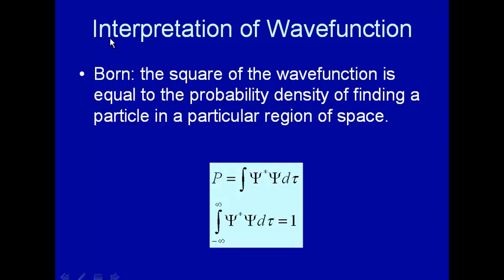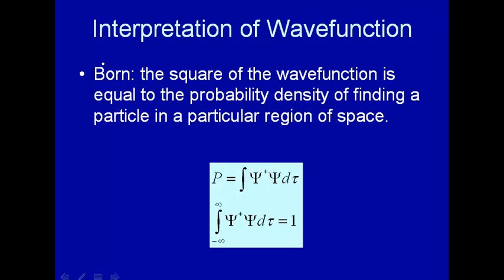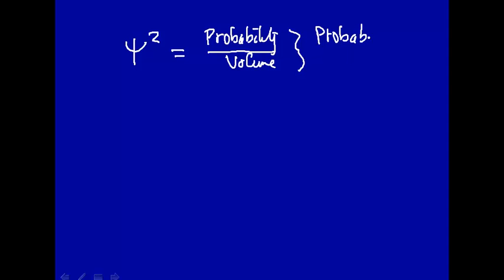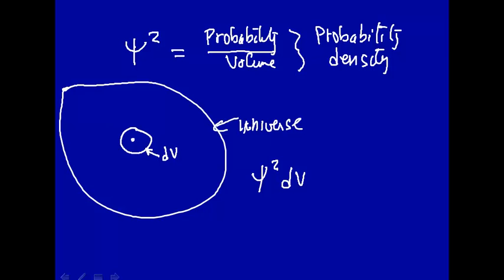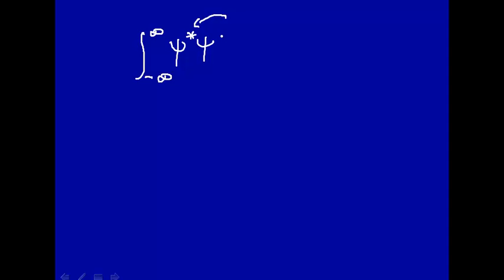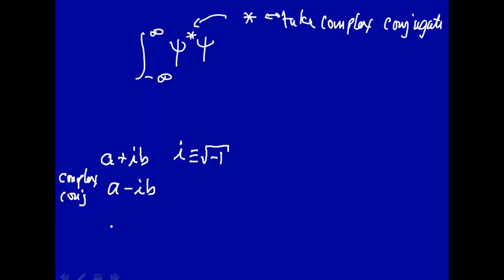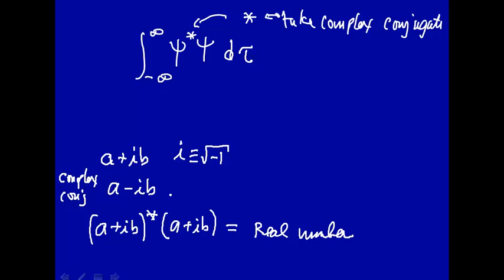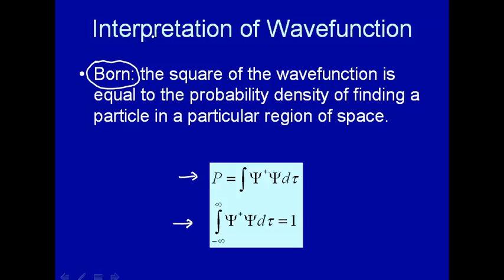Interpretation of wavefunction